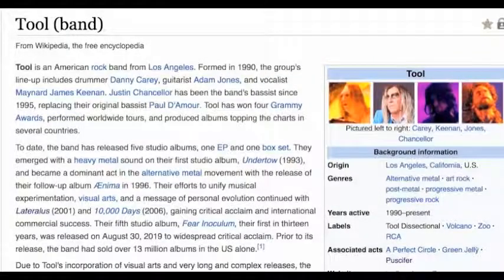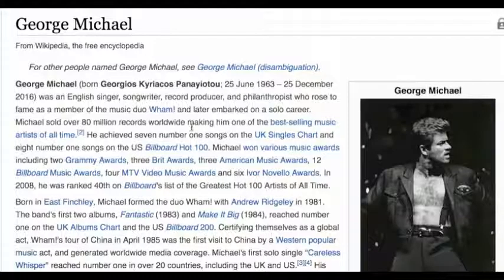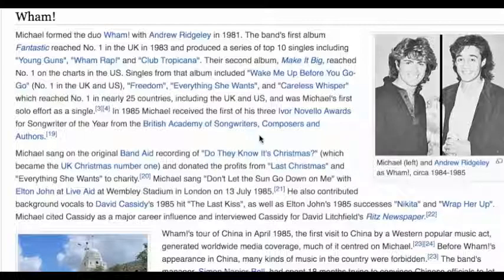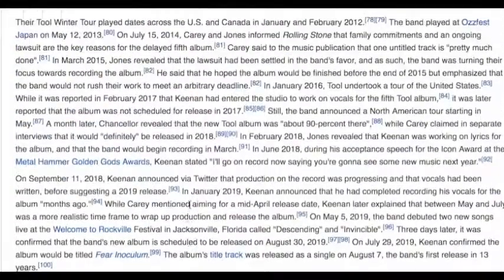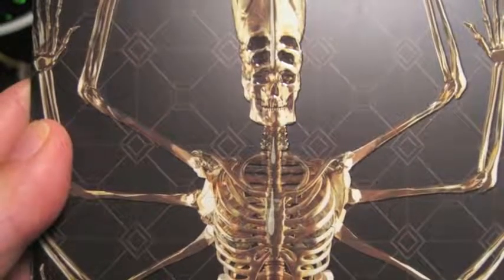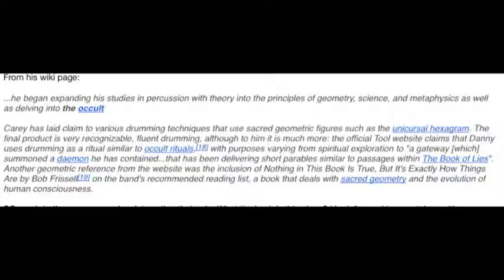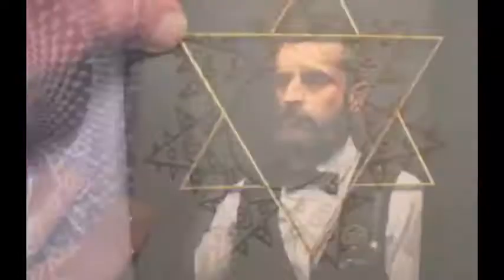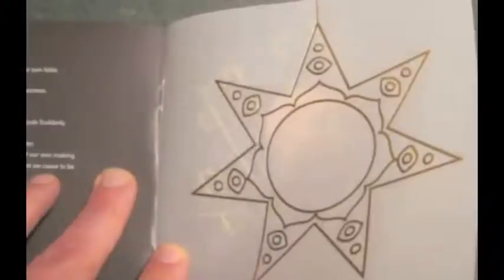TOOL - The most symbolism in album art in MUSIC HISTORY - 10-29-2020 - Quantum of Conscience